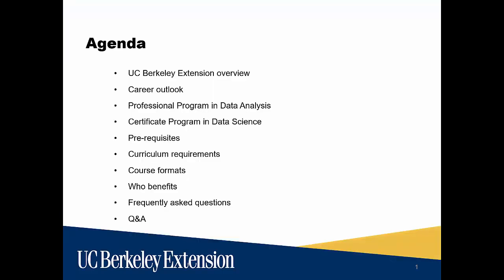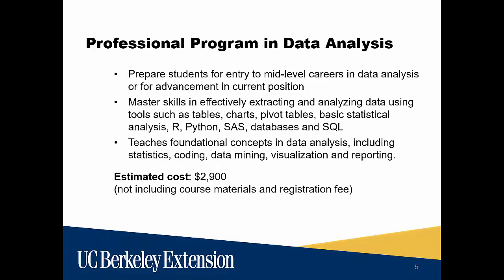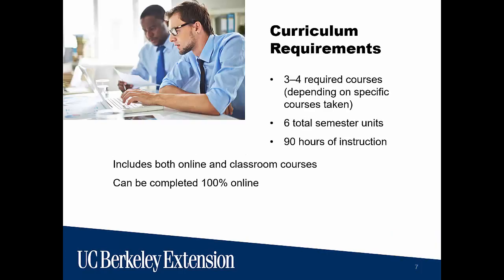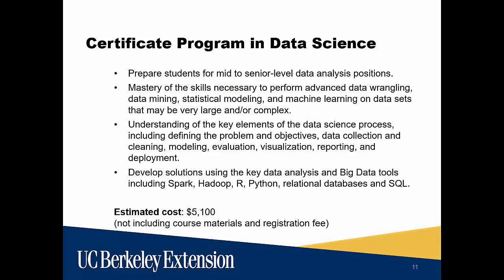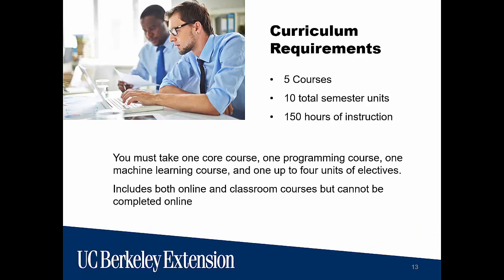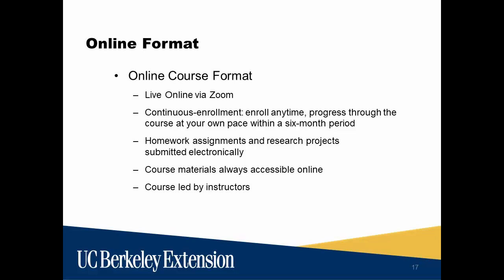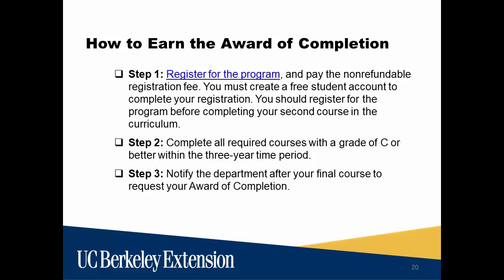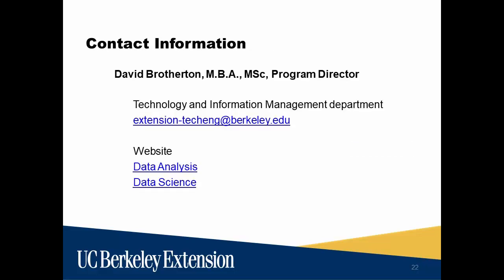Data Analysis and Data Science Online Information Session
Gain the skills to collect, process, analyze and interpret data to develop actionable insights.